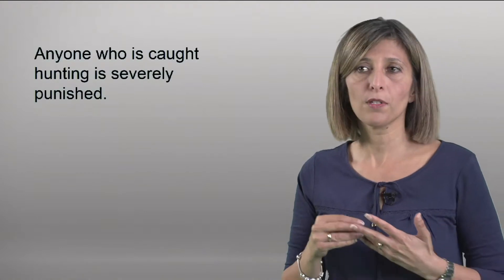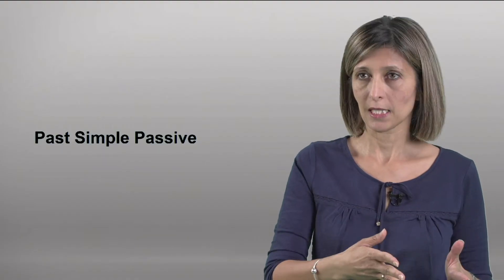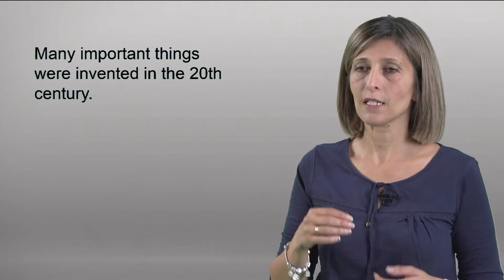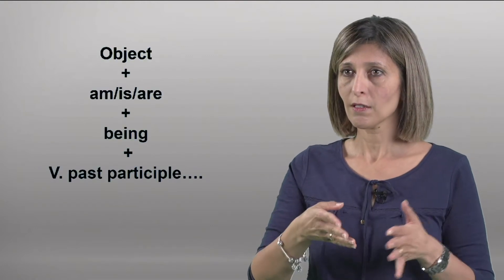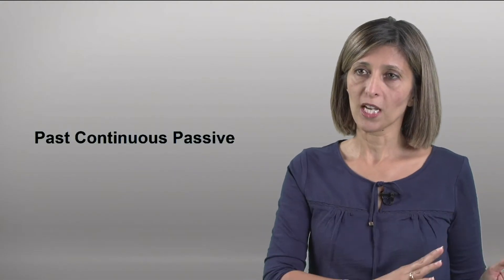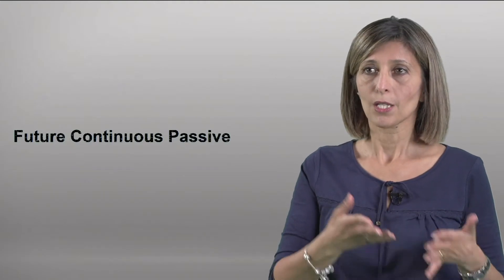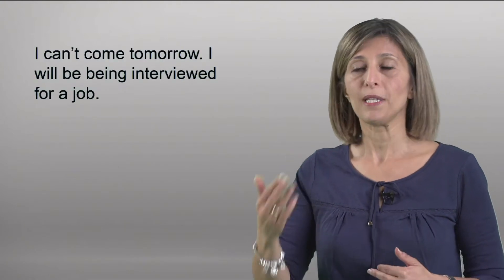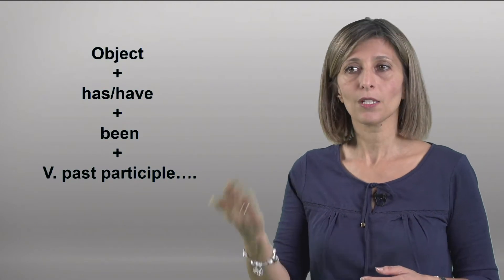مساق اللغة الإنجليزية للمرحلة الثانوية - PASSIVE VOICE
كيف عبر عن المبني للمجهول في اللغة الإنجليزية؟ متى نستخدم المبني للمجهول؟ ما هي خصائص الـPassive؟ كيف يستخدم الـPassive في المستقبل؟ ما هي عناصر الـPassive عند استخدامه للمستقبل؟
هذا الفيديو هو جزء من مساق "مساق اللغة الإنجليزية للمرحلة الثانوية"المتاح مجاناً على منصة إدراك، للتسجيل في المساق: